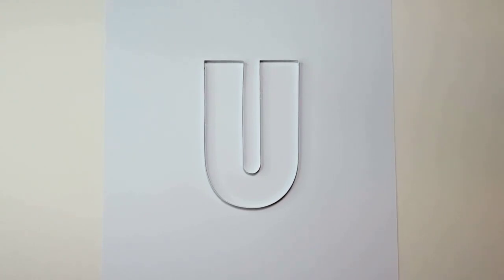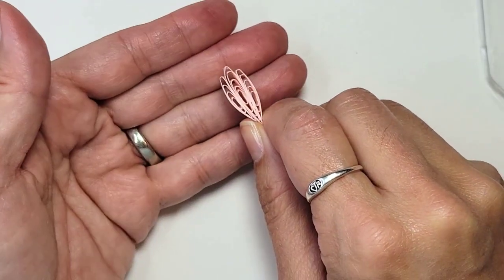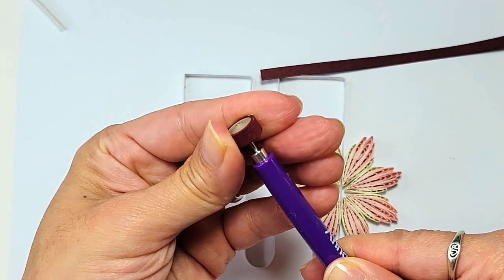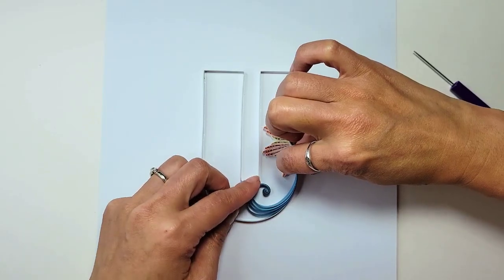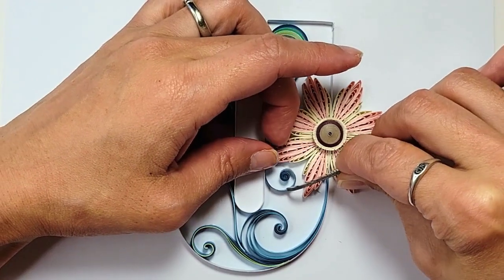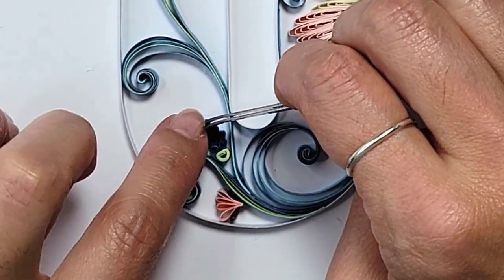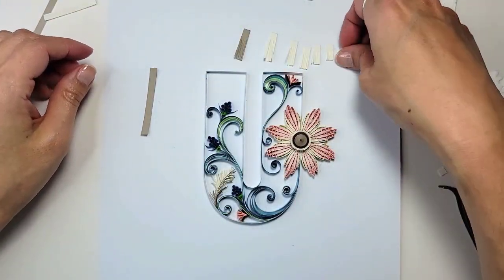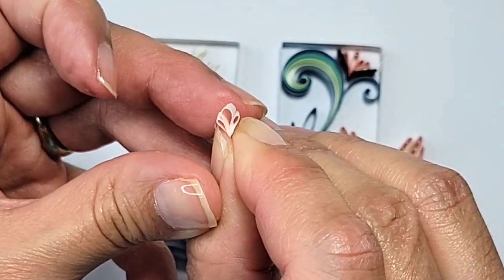QUILLING: How to Quill a Letter U, Typography Tutorial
Hello Creators!  This is a tutorial on how to fill a letter U outline with quilling techniques.  The focus flower is made using a comb, there are lots of swirls and scrolls, a variety of cute little flowers and I made up a way to make pampas grass!

Happy quilling!
Timestamps
0:00     Intro
0:20     Comb Flower
7:39     Swirls
11:05   Scrolls
12:24   Small Pink Flower #1
13:28   Small Blue Flower
15:41   Pampas Grass
18:19   Little Leaf
19:00   Small Pink Flower #2
20:18    Finished project, closer look
Supplies

5 mm colored paper strips
Tweezers
Scissors
Slotted tool
Quilling needle
Glue - Aleene's Tacky Glue
Toothpicks
Music

“Gravity Falls - Theme Song” Track by Musical Ghost
Soundcloud.com

"Nothing On Me" Track by Patrick Patrikios